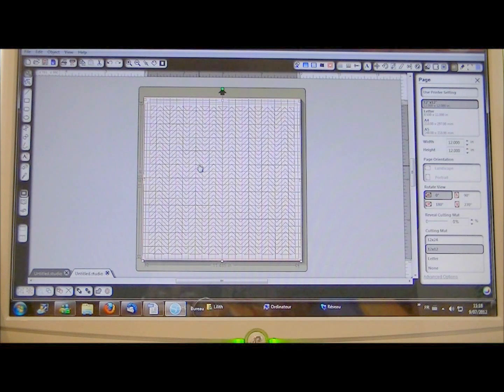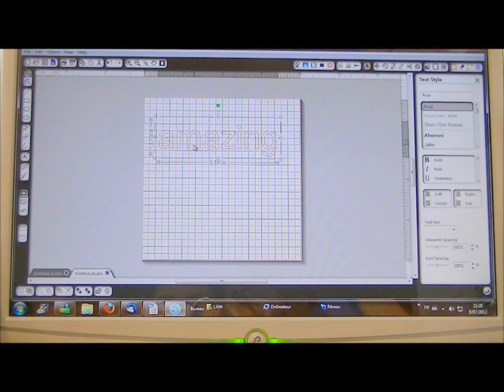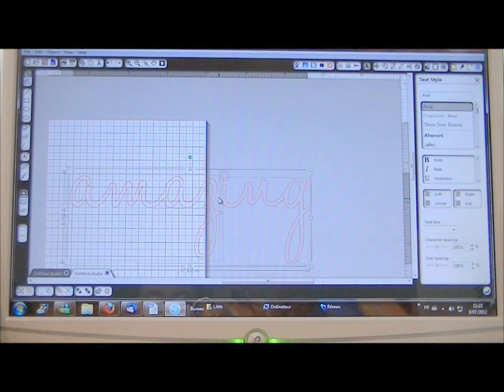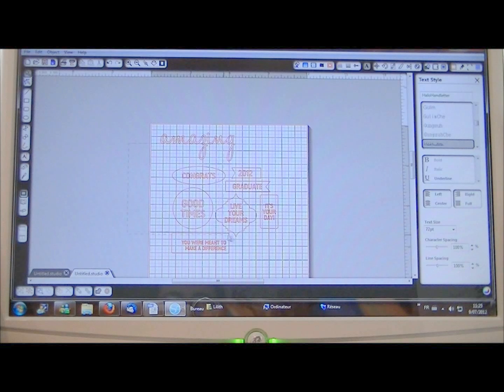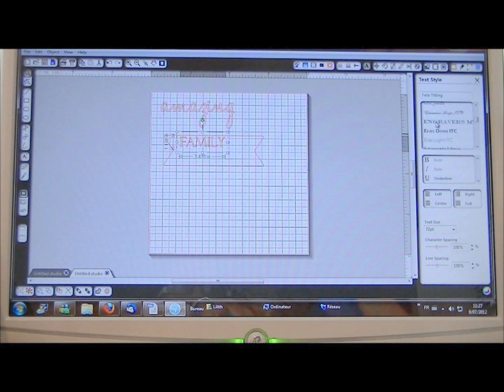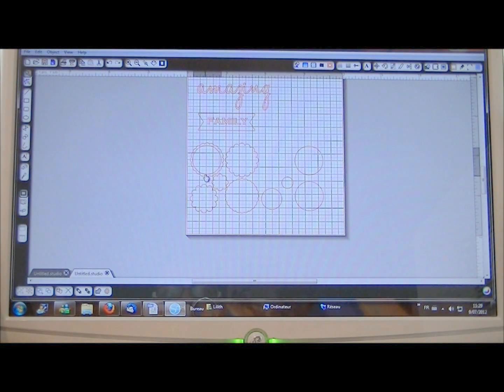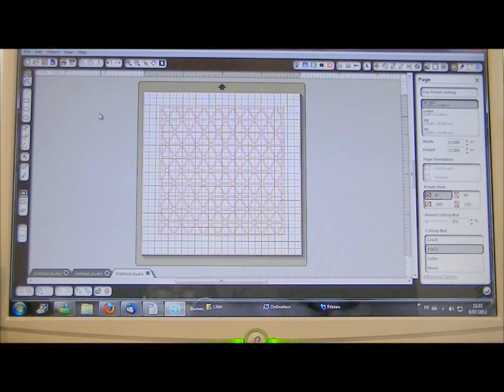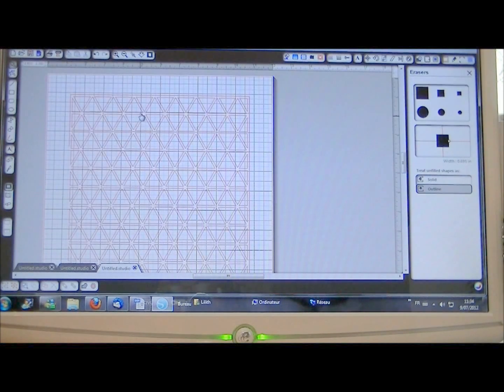Summer video 3: Part 1 Cameo how I use it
Part 1 of video 4 giving explanations to how I use my Silhouette Cameo